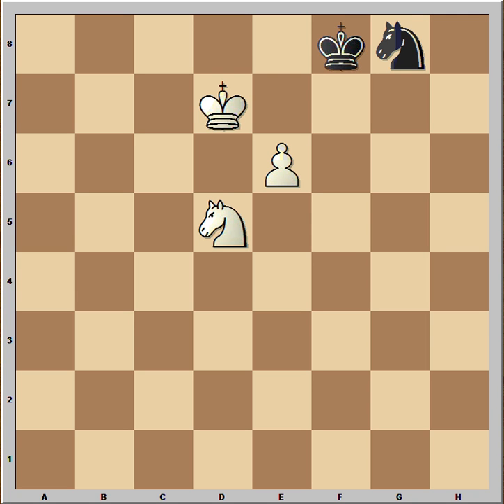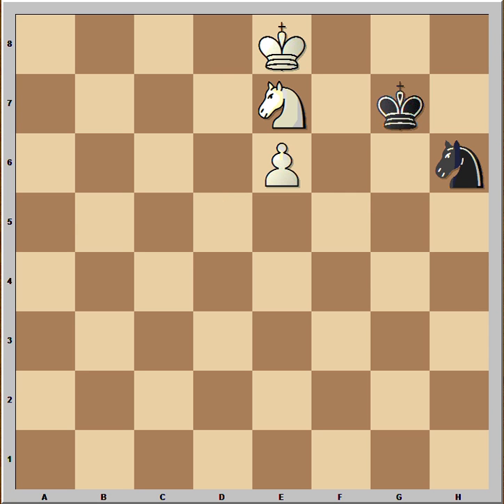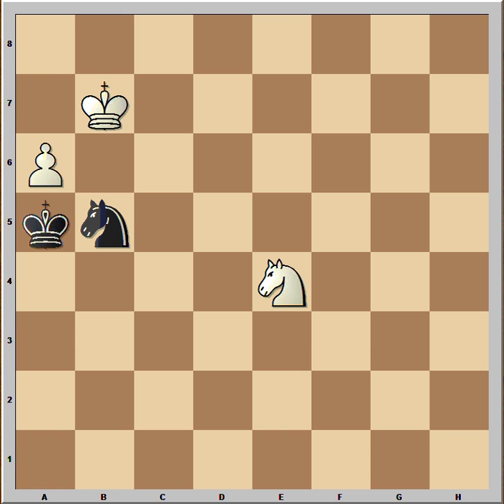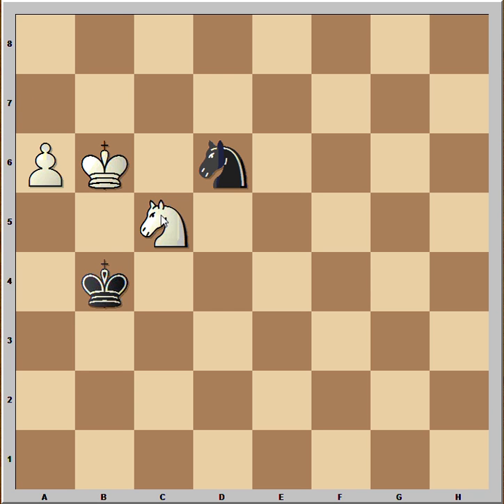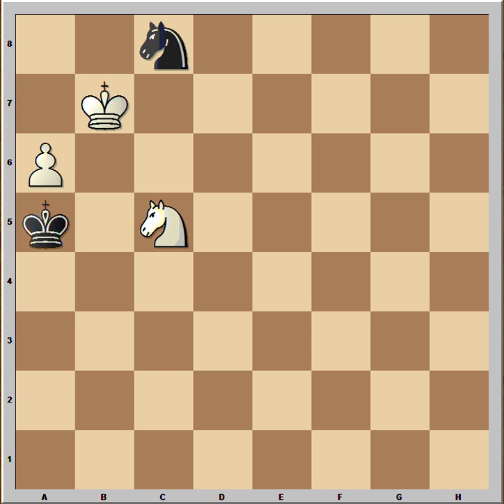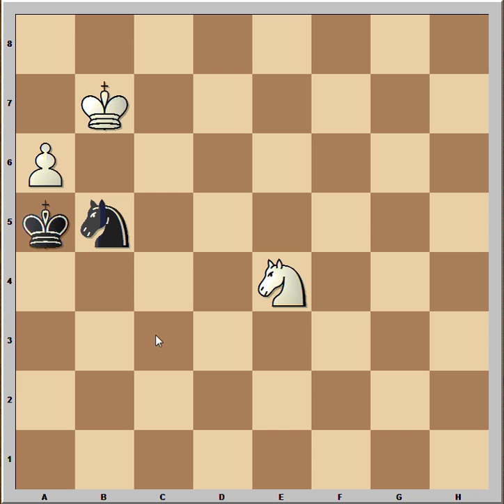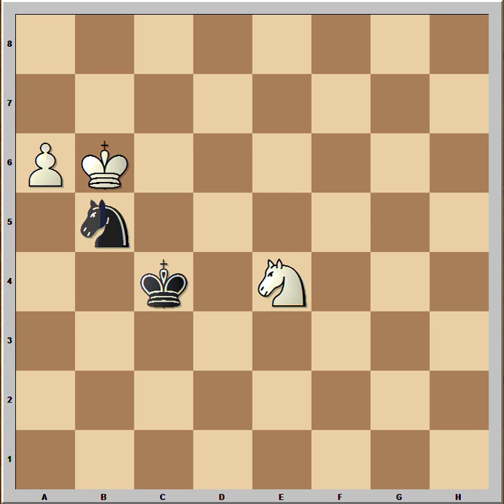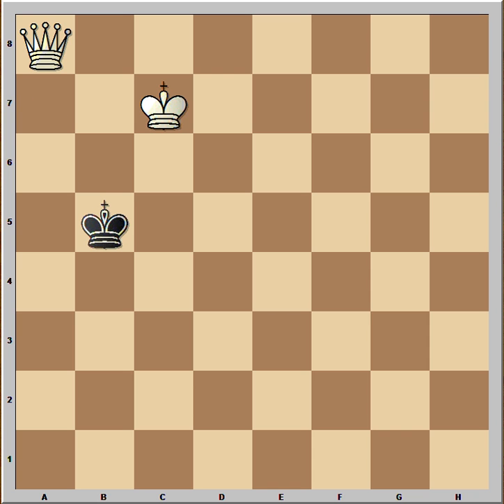Endgame: knight and pawn vs knight